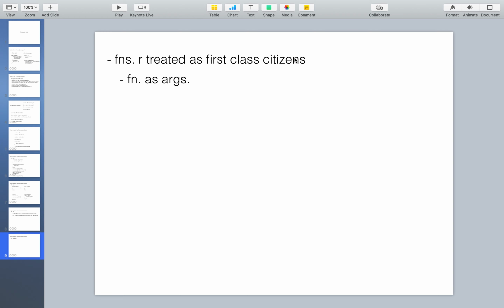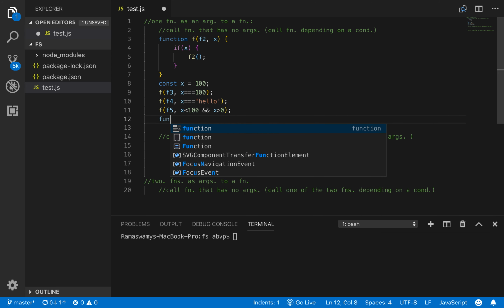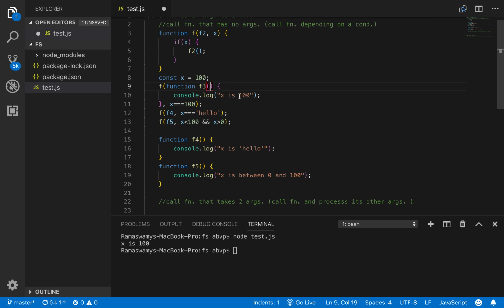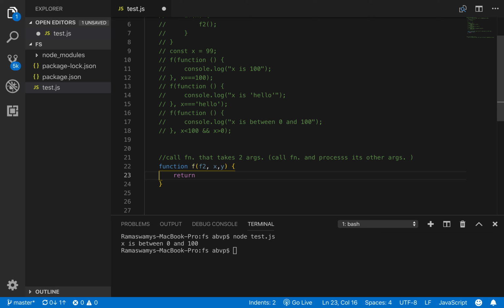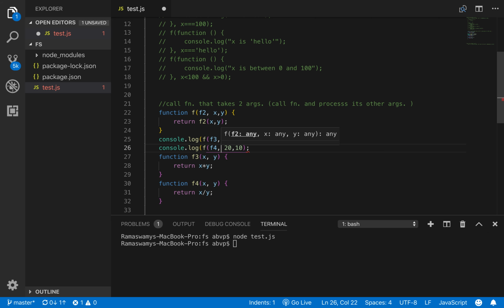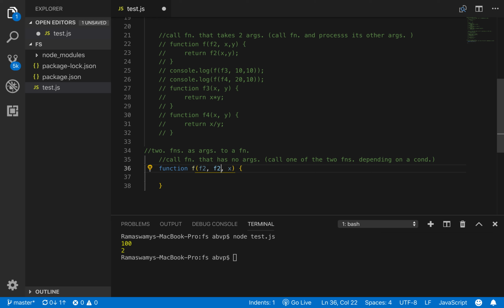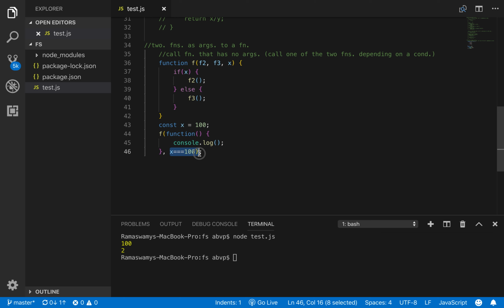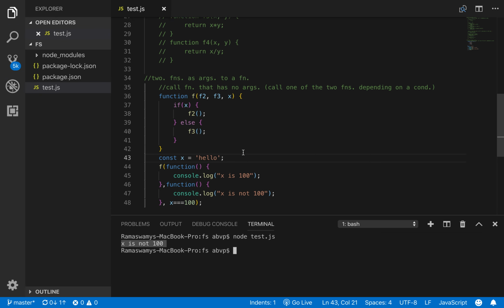fnsaAsArgs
Pass fns. as arguments: Functional programming, JS